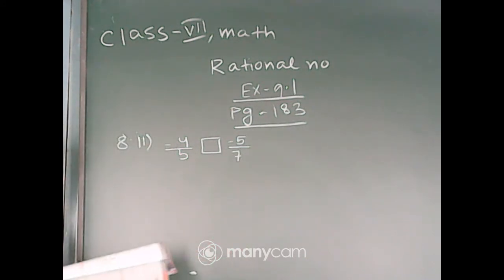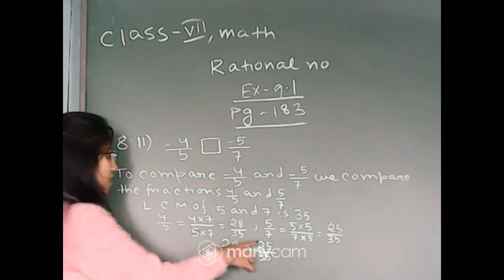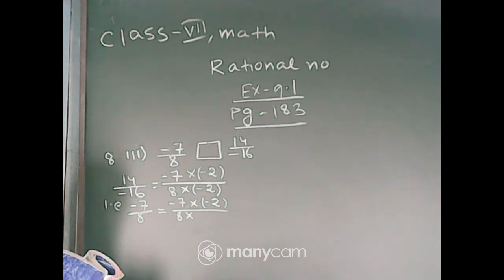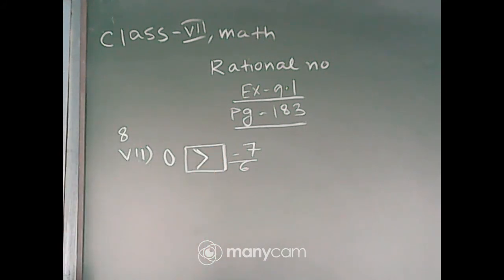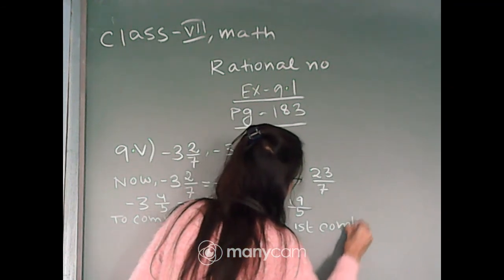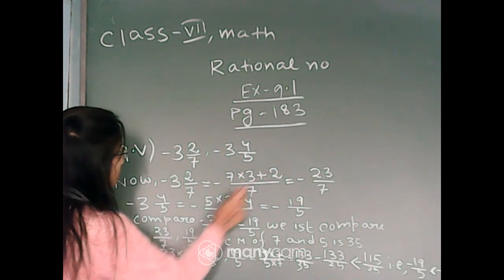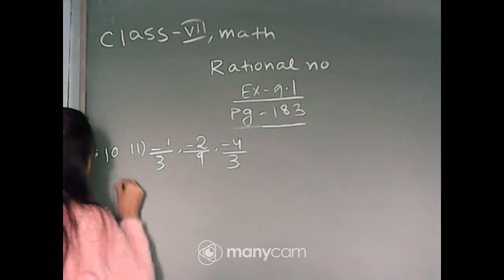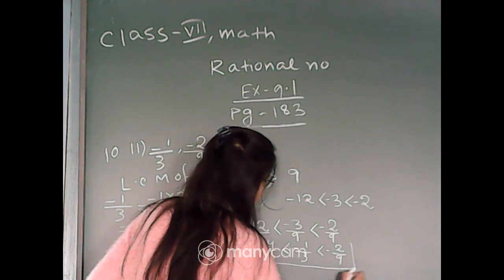CLASS : 7 SUBJECT : MATH (OFFLINE)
CLASS :7
SUBJECT : MATH
TOPIC : RATIONAL NO EX 9.1 PART 4
TEACHER :SUBHASRI BANDHU